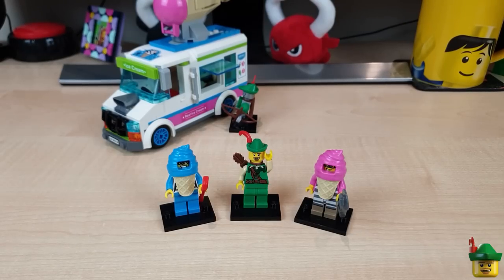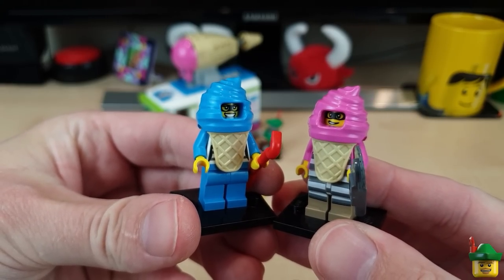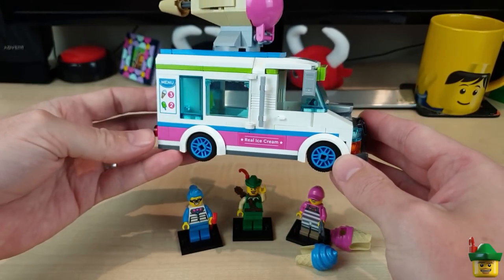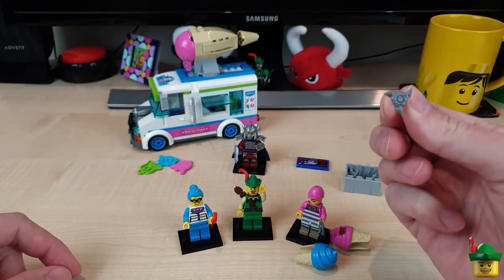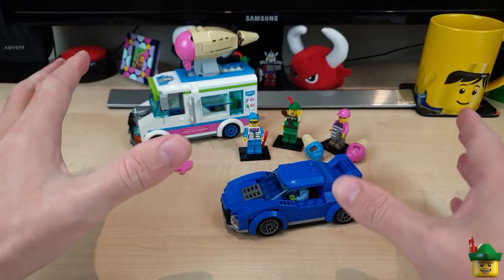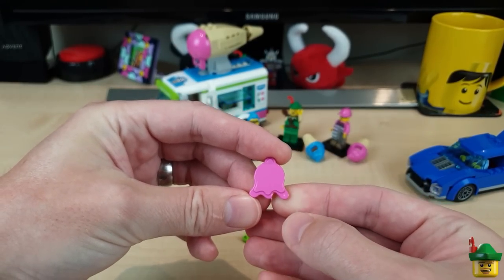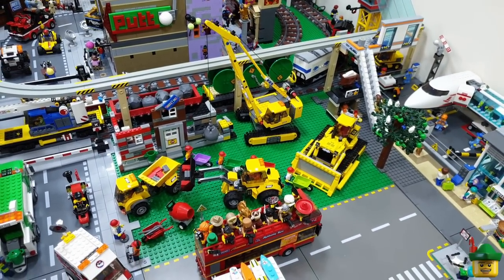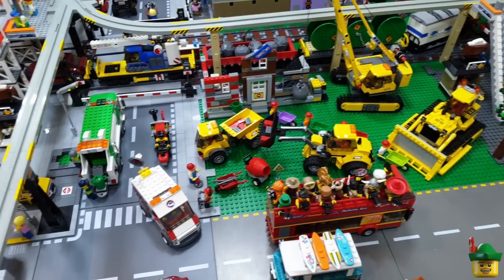LEGO City - Ice Cream Chase & Arcade Sign 60314 🍦🚚🕹👾🏹